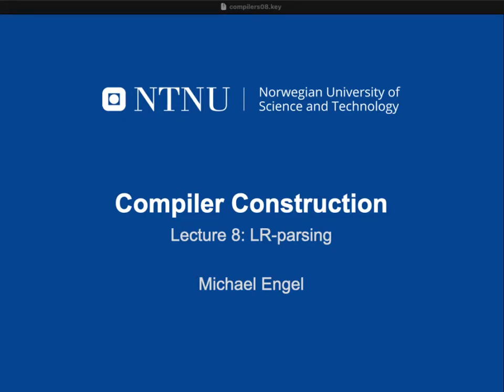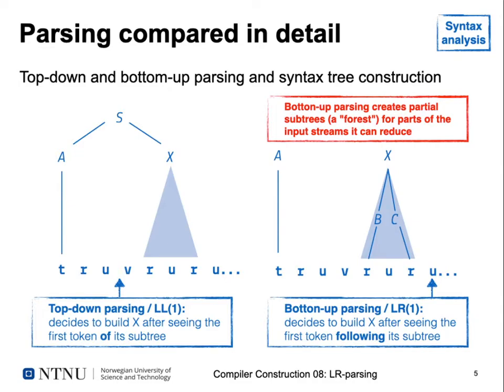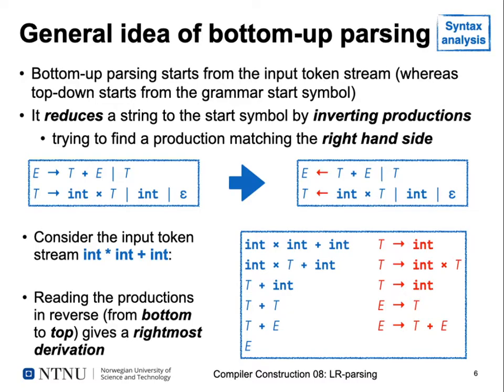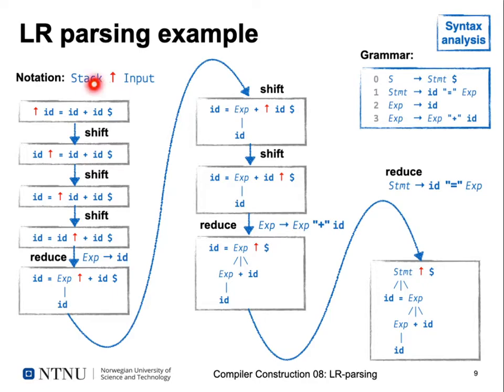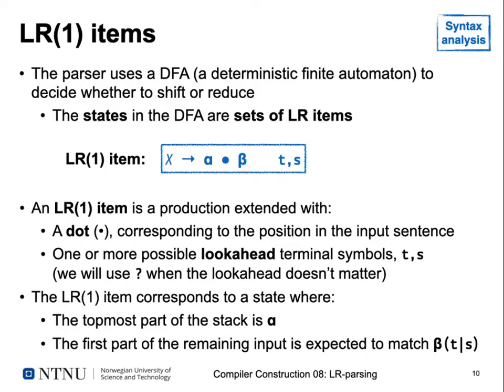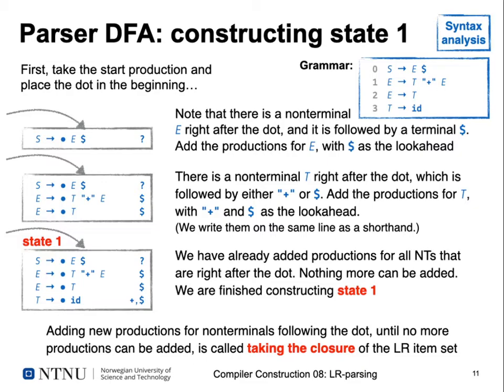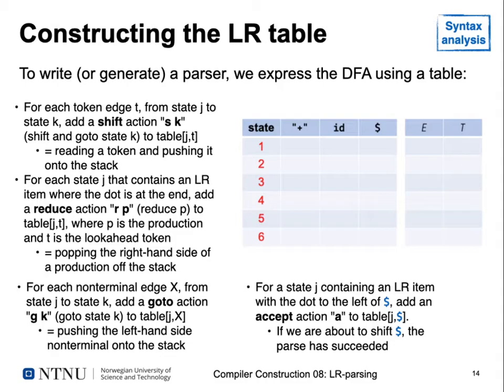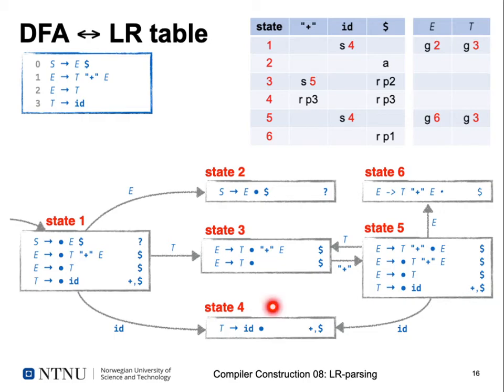Compilers lecture 8.1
Bottom-up parsing and construction of the LR(1) DFA